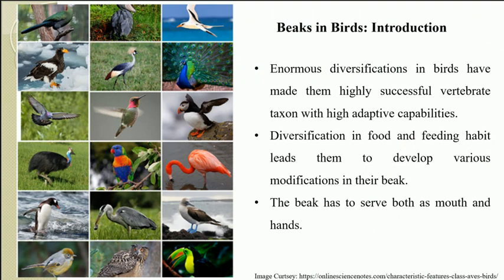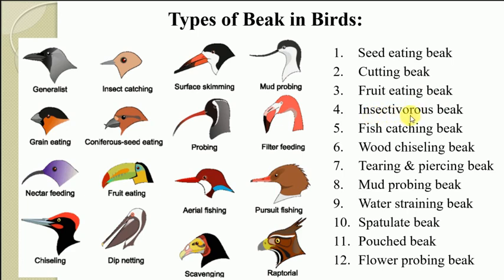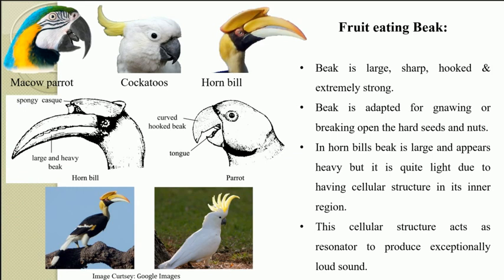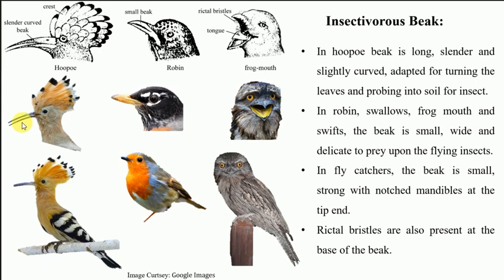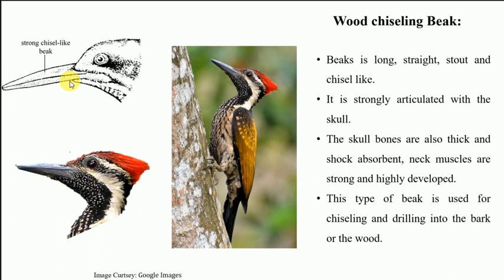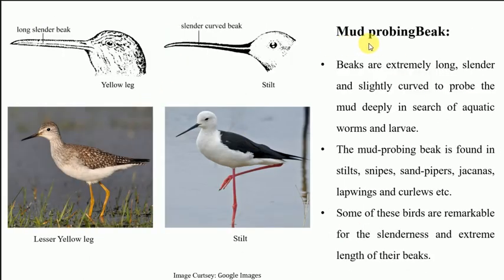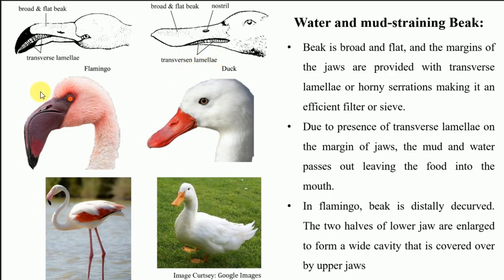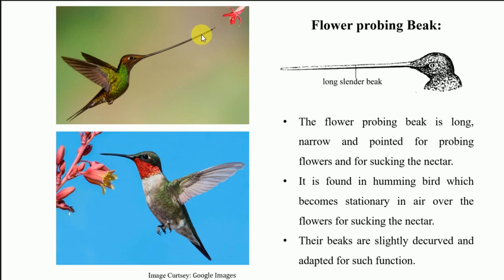S.Y.B.Sc I (Zoo. Paper- I) Animal Diversity-IV I Zo-241 I Types of Beak Modification in Birds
Dr. Sachin Gurule I S.Y.B.Sc I (Zoo. Paper- I) Animal Diversity-IV I Zo-241 I Types of Beak Modification in Birds